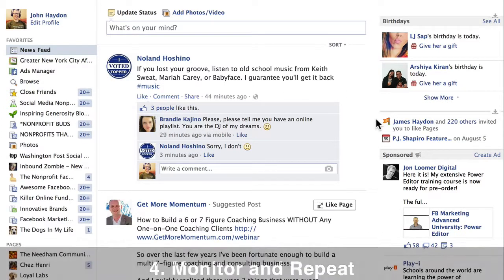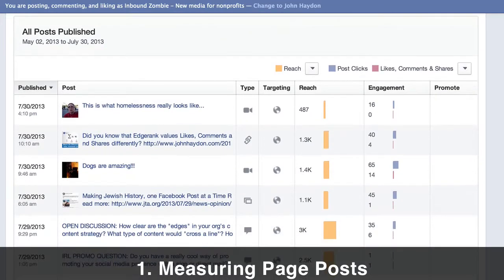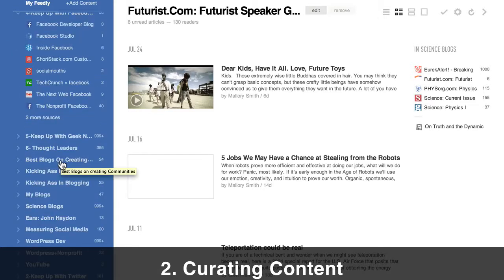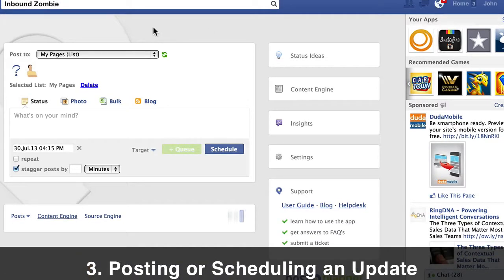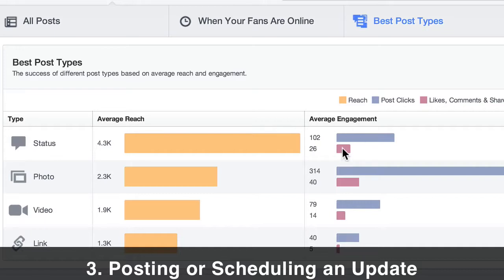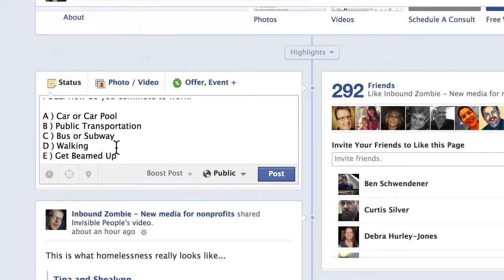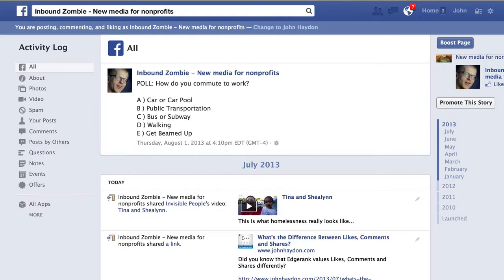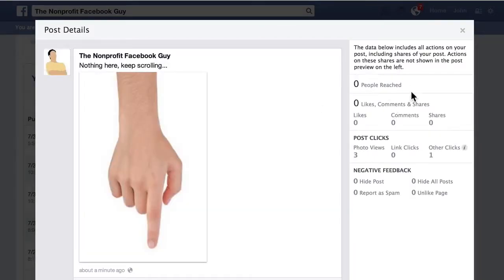Make Some Noise University